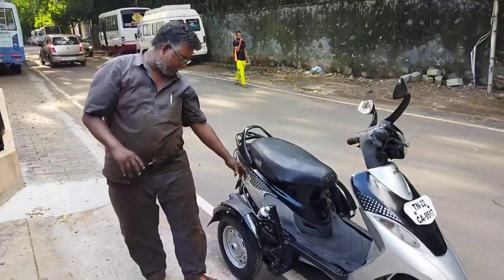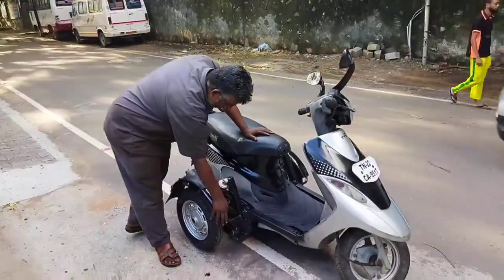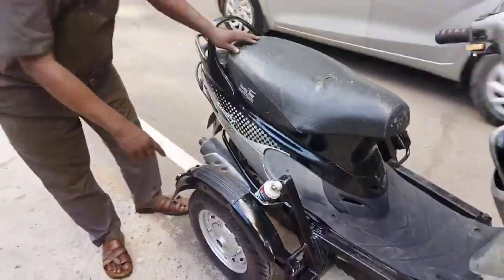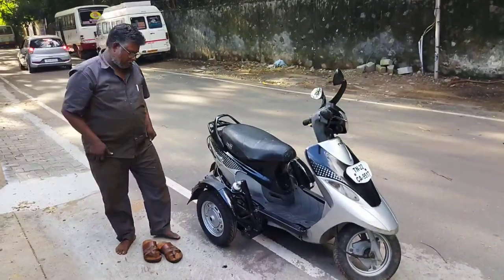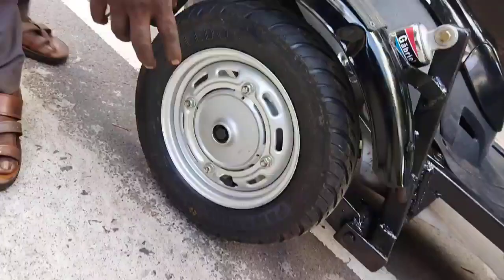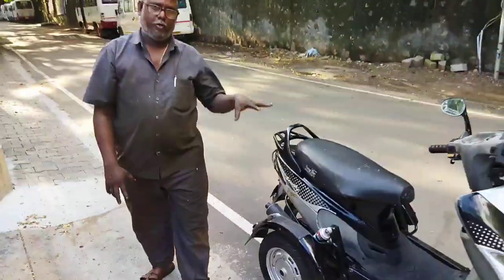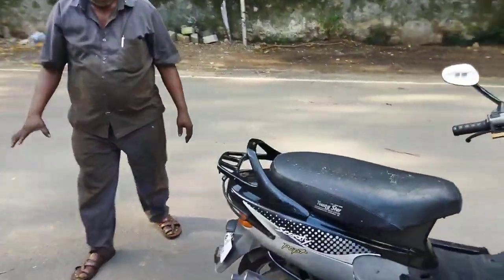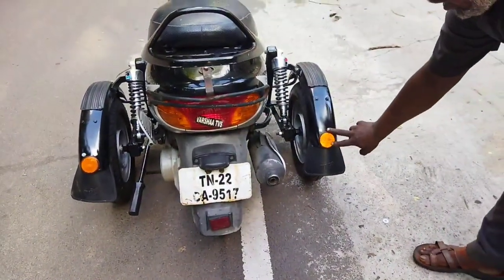Handicapped modification vechical /